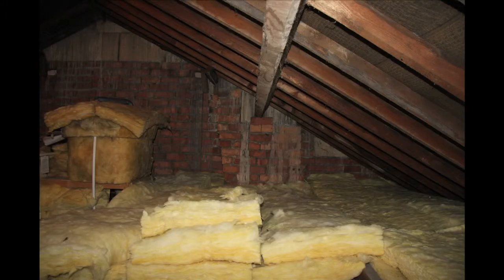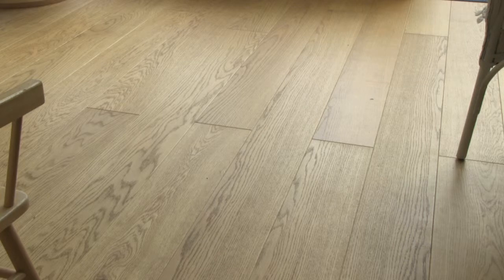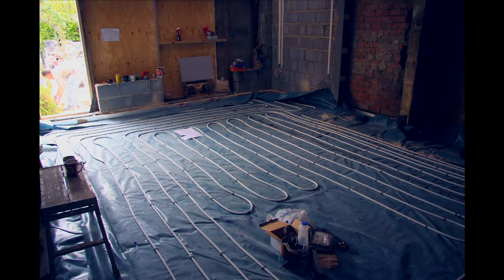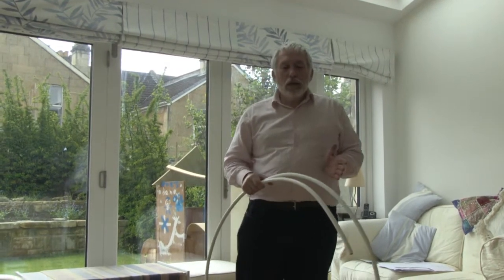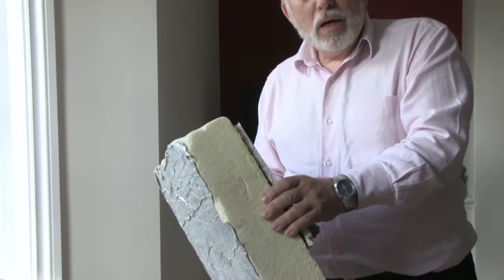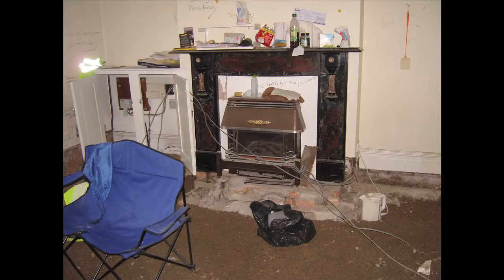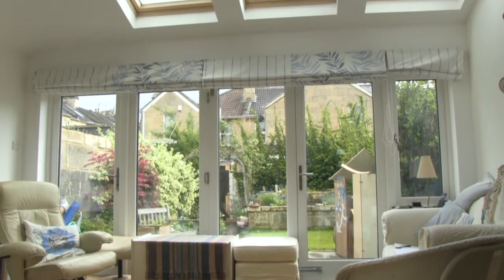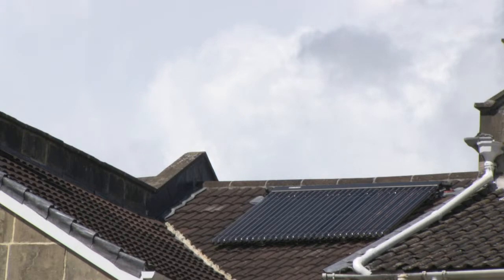Energy Retrofit - 3 bed Victorian terrace, Bath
"It's better to light a candle than to curse the dark..."

SuperHomer Ozzie ffield talks about the energy retrofit of his 3 bed Victorian terrace house in Bath. The aim with the retrofit was to achieve the Code for Sustainable Homes Level 5. Ozzie believes that this has been achieved in most areas apart from water usage.

This energy refrofit project involved insulating the roof, walls and floor, changing the old gas boiler and fire to much more efficient models and adding controls, and changing to underfloor heating. Triple glazing was fitted achieving a U value of 0.87. Solar thermal panels provide hot water.

Ozzie's home has undergone extensive eco renovation and is one of the homes in the SuperHomes network. These are older homes that have been renovated by their owners to reduce carbon emissions by at least 60%. Most SuperHomes host public open days in Spring or September. For more, visit: